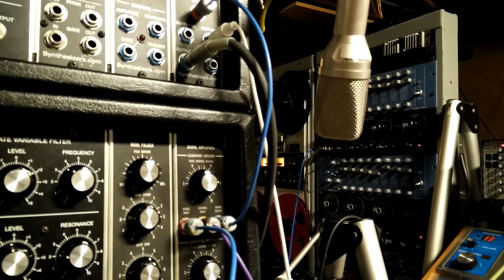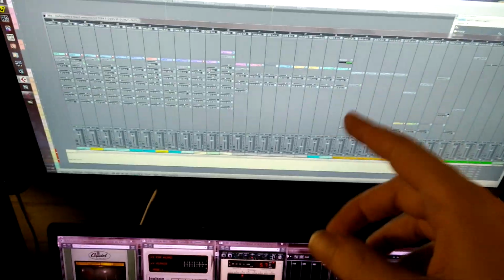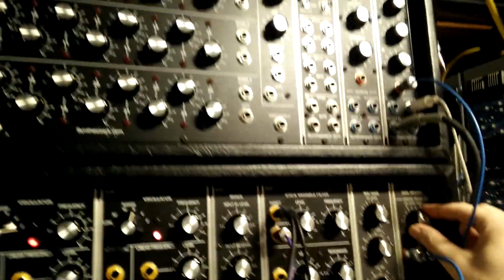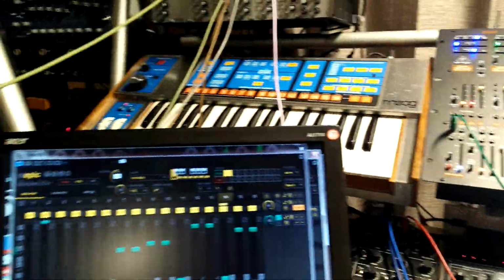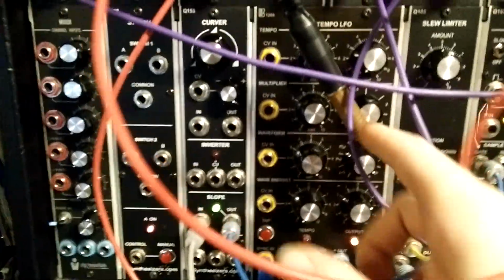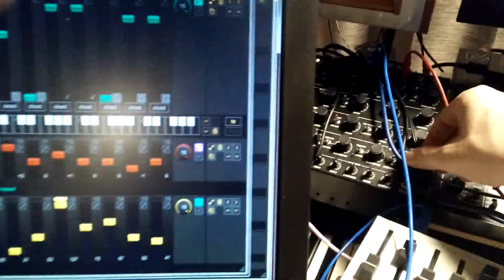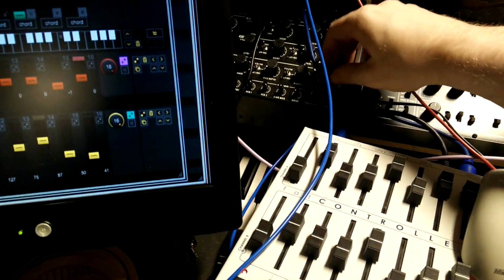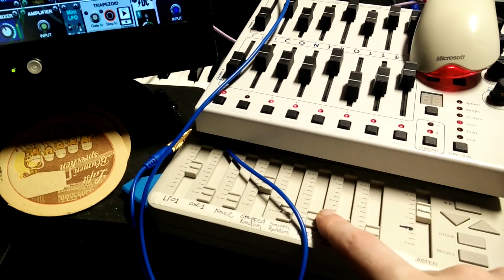How I Make Electronic Music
Going over my whole setup briefly. I don't mention a lot of the random gear like outboard compressors, EQs, etc just the things I'm most commonly using in my videos.